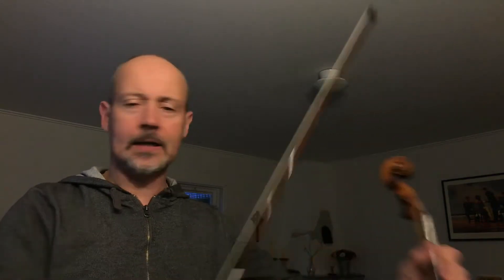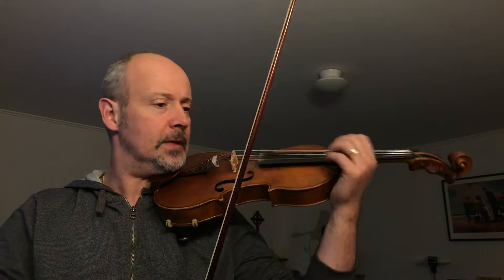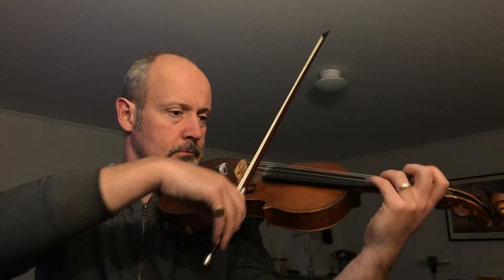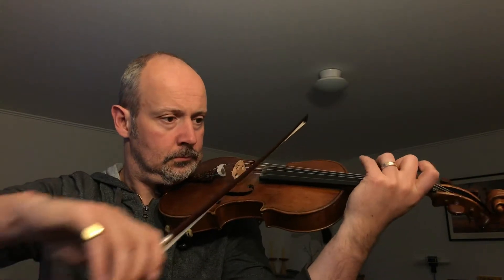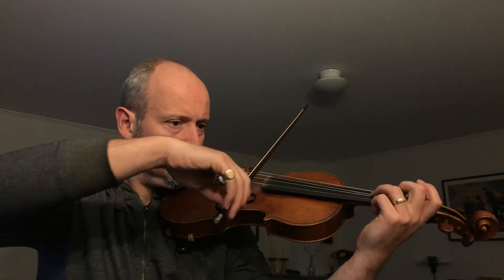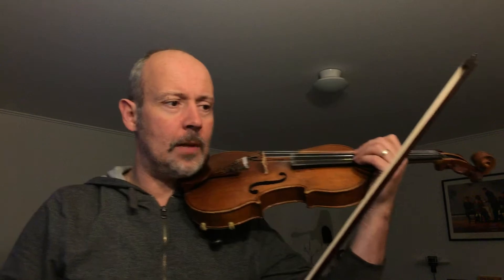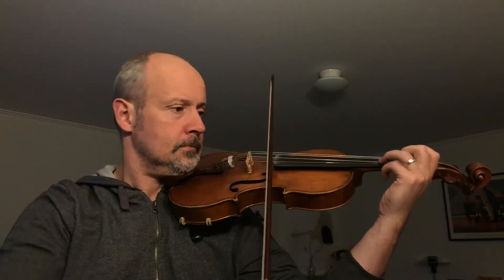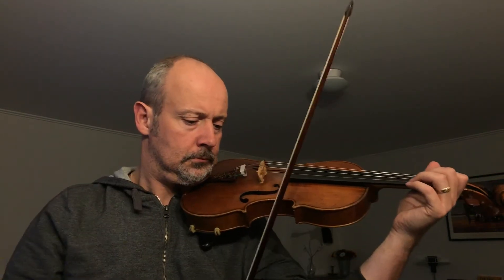Day 118, Fantasia for Solo Violin, 3rd movement)